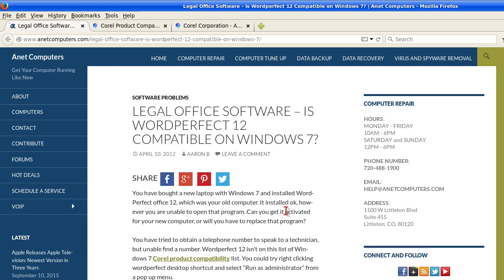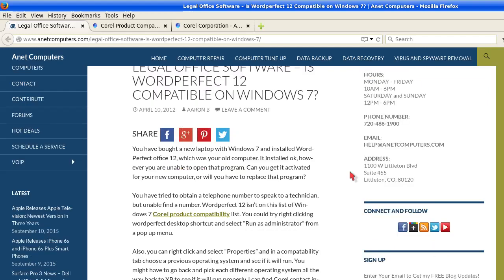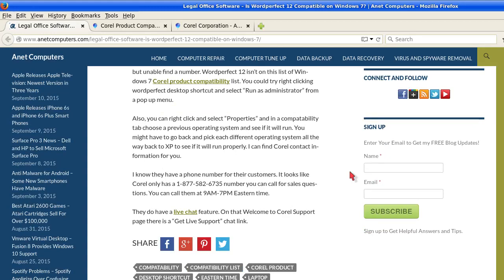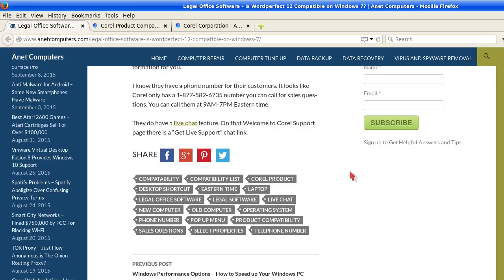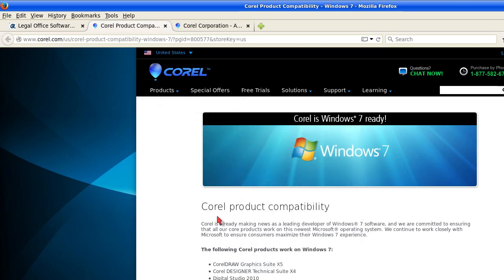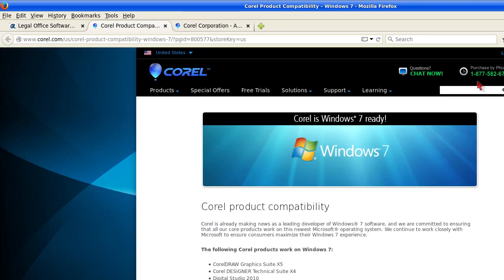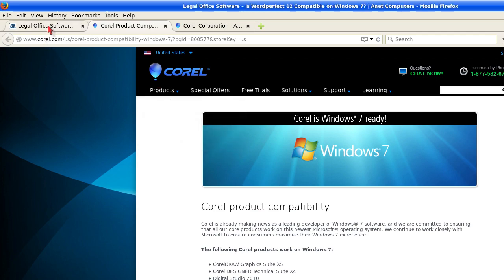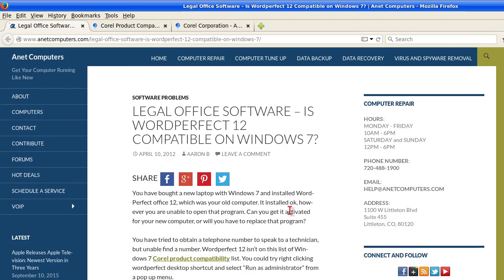Legal Office Software - Is Wordperfect 12 Compatible on Windows 7?